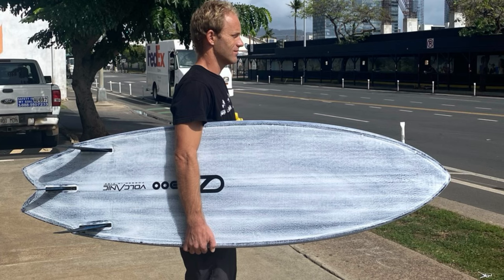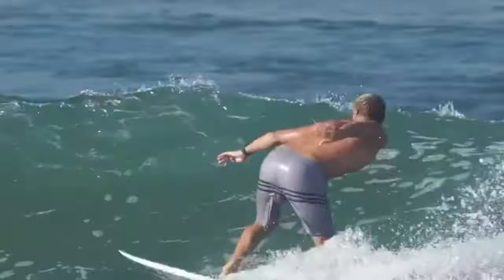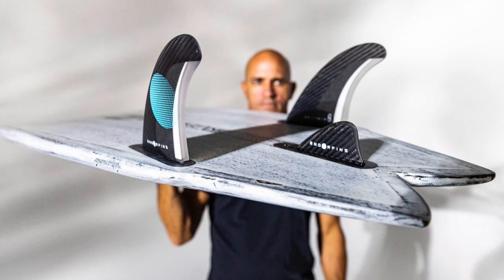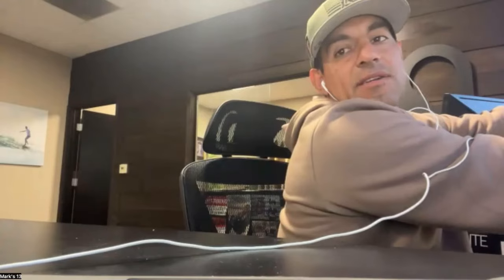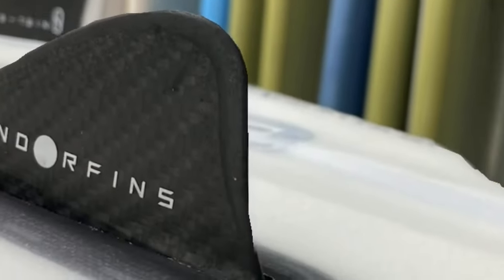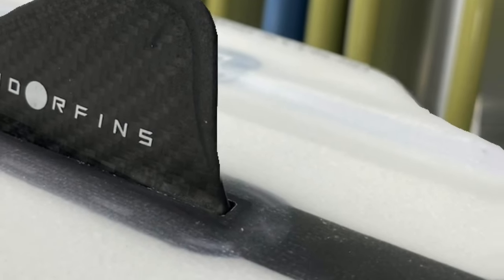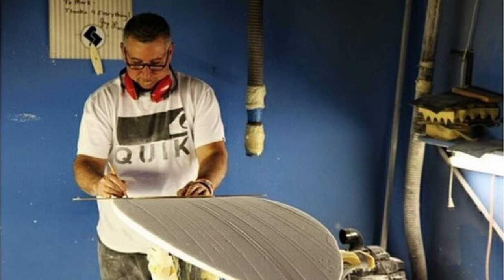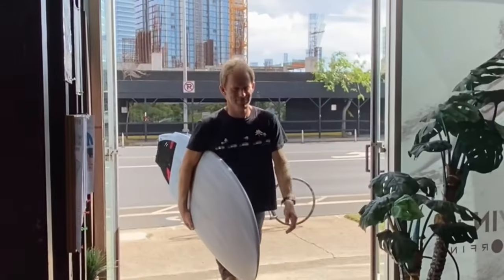Great White Fin Talk Story with Mark Pesce of Firewire Surfboards